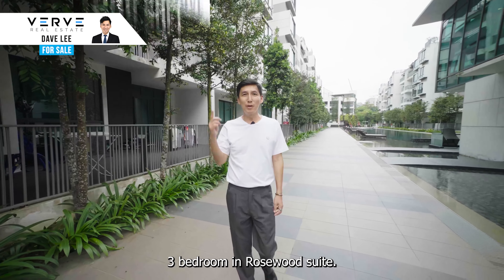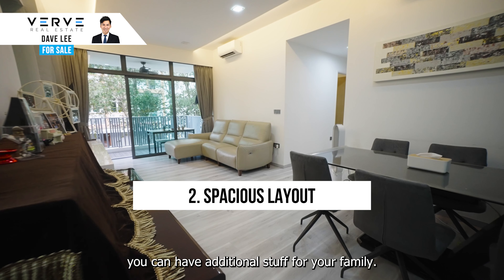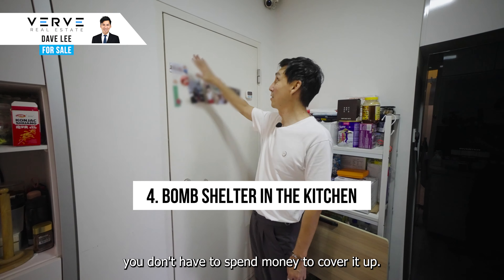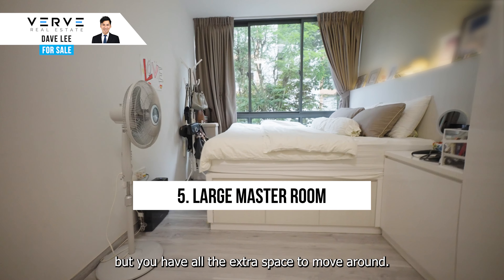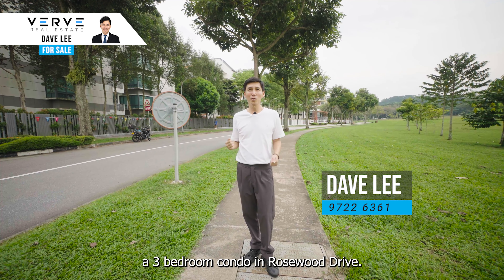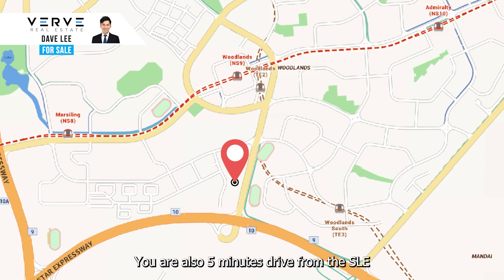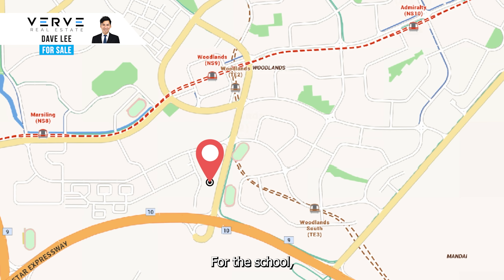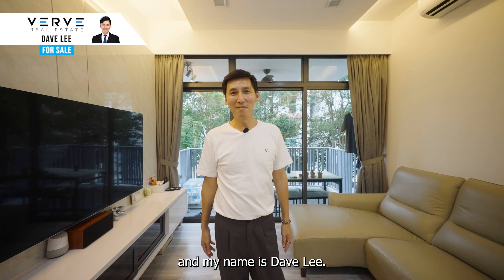Rosewood Suite 3-BR Condo with Dave Lee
Today, Verve is at Rosewood Suites with Dave Lee to check out a 3-Bedroom Condo. This is a very young condo with great facilities and amenities in the North.

It enjoys an extremely convenient location, within 1 min walk to Woodlands MRT (EWL). Within 1km radius of Si Ling Primary, Woodgrove Primary, Innova Primary and more! There are many nearby amenities including Causeway Point, Woodlands Civic Centre, The Woodgrove and more!

00:00 Top 5 Features
00:40 Intro
00:46 Entrance Foyer
00:53 Balcony
01:02 Living/Dining
01:08 Kitchen
01:23 Bedroom 1/2
01:39 Master Bedroom
01:57 Nearby Amenities
02:20 Outro

FOR VIEWING REQUEST PLEASE CONTACT

Verve Real Estate is an all-feature property channel that showcases properties for Sale & Rent from all over Singapore. Be it HDB, Condo or Landed, this is a great place for you to find your next potential home. With hundreds of qualified and successful agents posting regularly on our platform, enjoy some of the best deals out there.